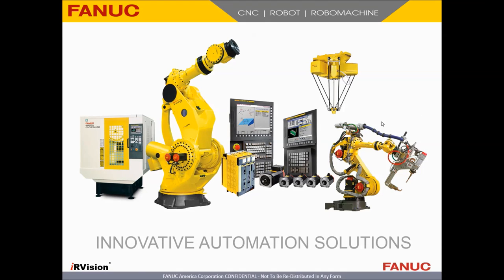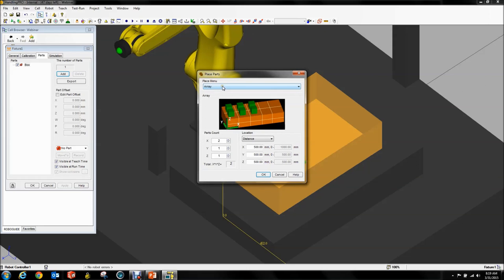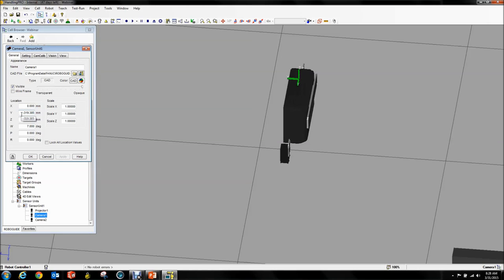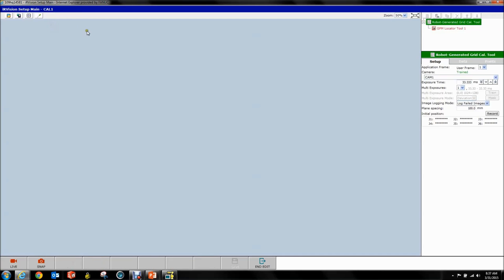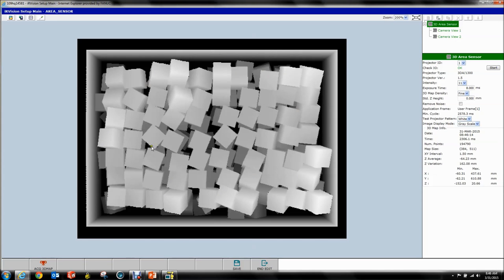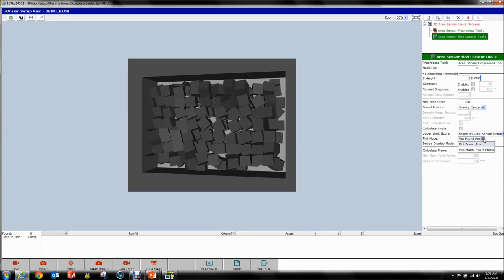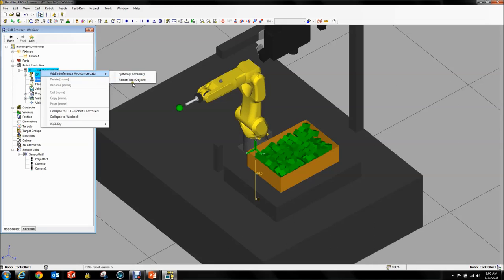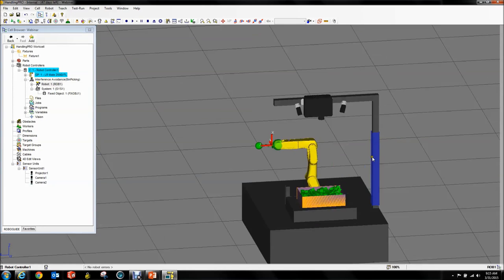FANUC iRVision - How To Set Up A FANUC 3D Area Sensor in ROBOGUIDE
Setting up FANUC 3D Area Sensor using FANUC ROBOGUIDE Simulation Software

This iRVision video is a step-by-step guide to setting up a bin picking cell in RoboGuide. Bin picking is a complex process and the setup required is similarly complex. The topics that will be covered in this video include how to add and setup a iRVision 3DA (Area Sensor) in the virtual world and how to teach a basic 3D vision process. How to define Interference Avoidance parameters, basic setup of the Part List Manager and Teach Pendant programming is also covered. The goal of this video is to have a functioning cell at the end that shows the basic functionality of the system and provides a starting point for exploring more complicated bin picking systems.